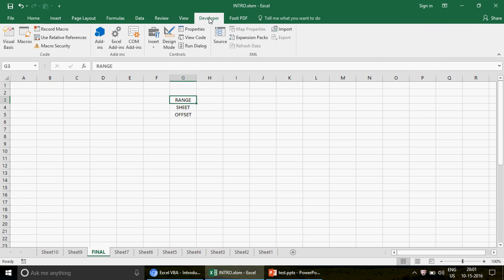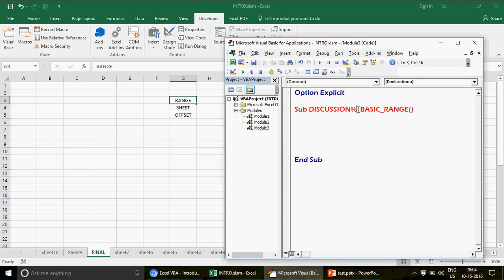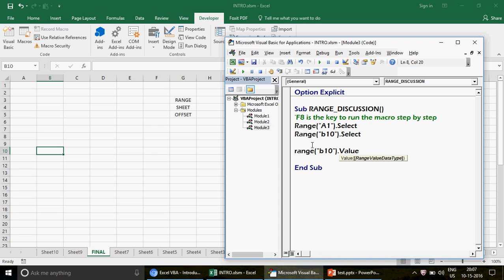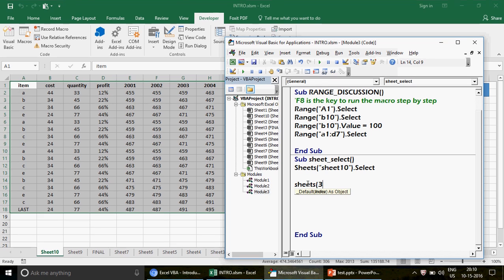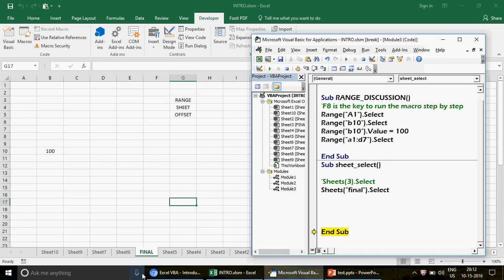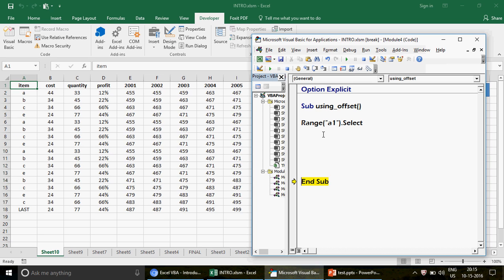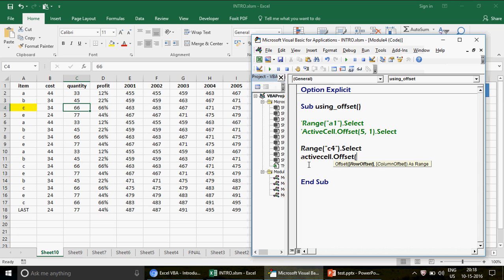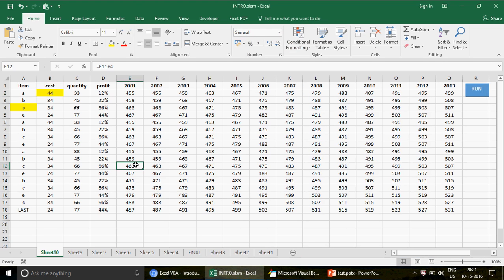Learn Excel - Video 234 -VBA -Introduction to Range,Sheets,Offset -Part 2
We are discovering the secrets behind the selection of tables , huge databases using offset function. We are also taking a deep dive into the things like how to select the sheets.How to select the cells and ranges.